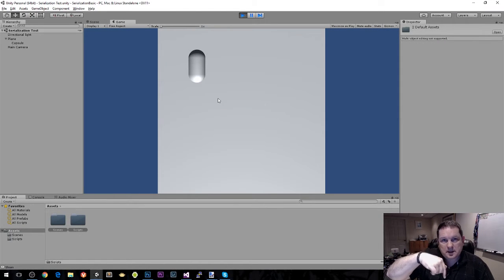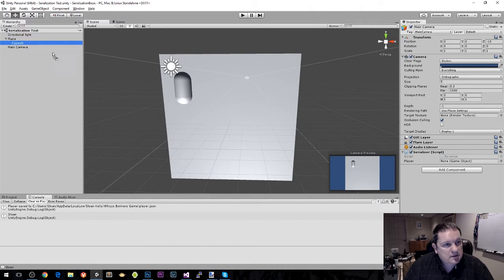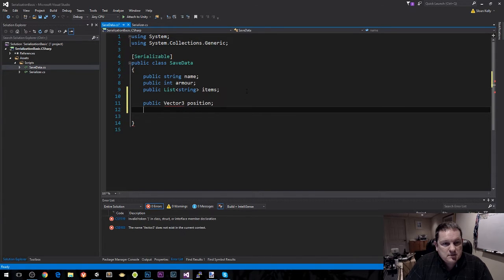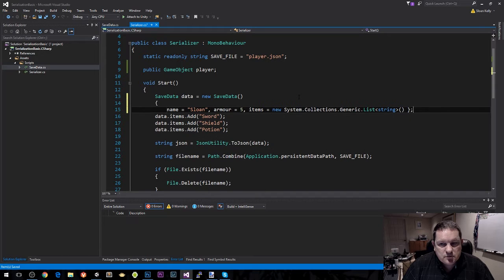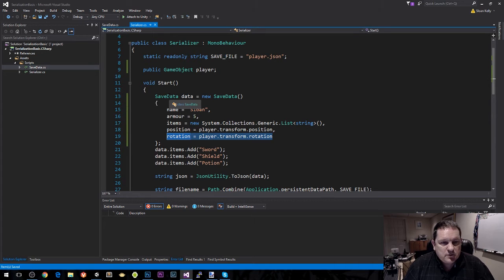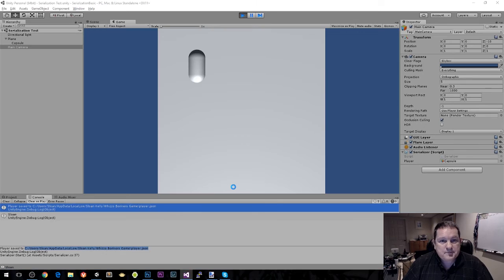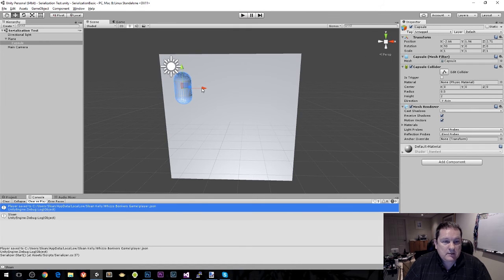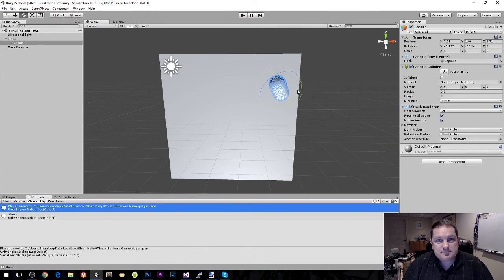Unity3D - Serialization - Saving the player's position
Follow on from my previous serialization video please watch that before you watch this one!

Scenario: Save player position and rotation when they quit the game. Each level has a player start location, but when they quit you want to save their current location. This video covers that need.